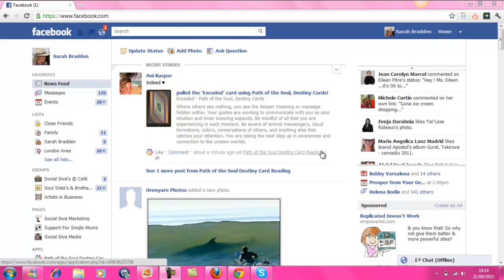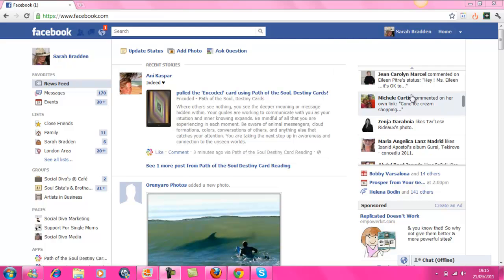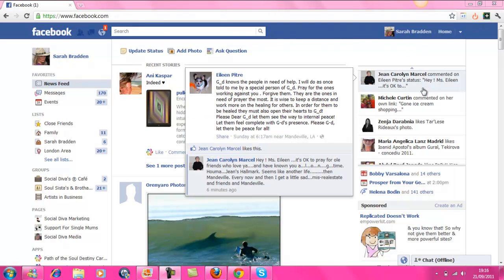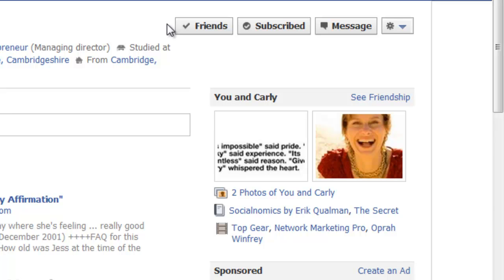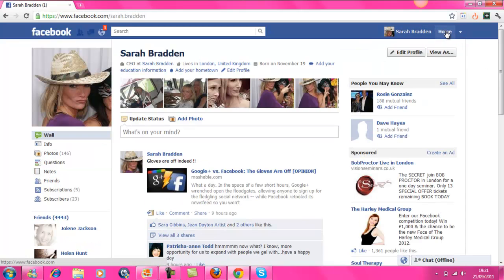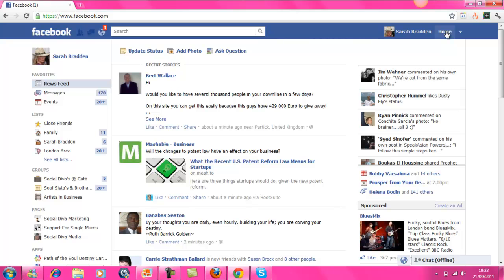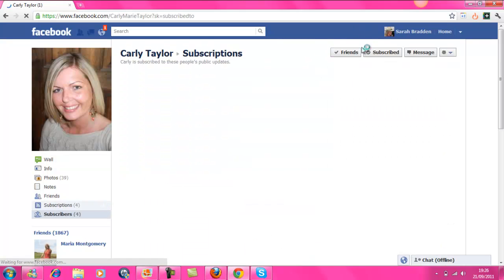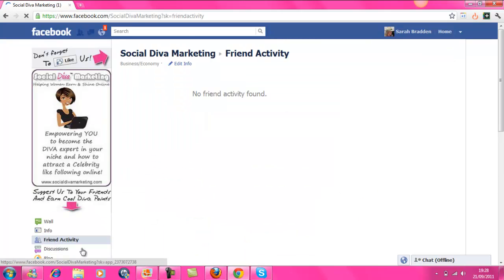Social Diva Sarah Bradden talks about the Facebook changes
Social Diva Sarah Bradden talks about the recent Facebook changes.